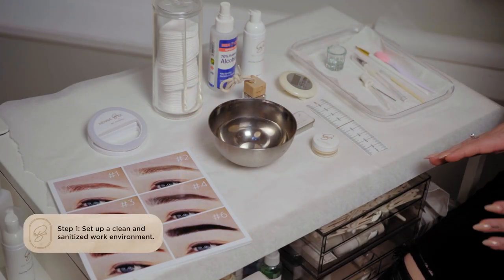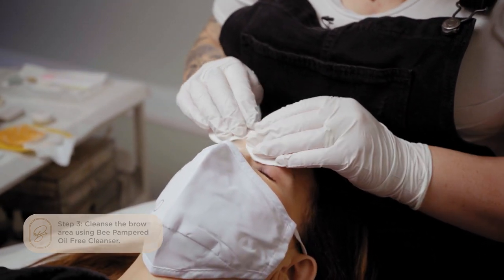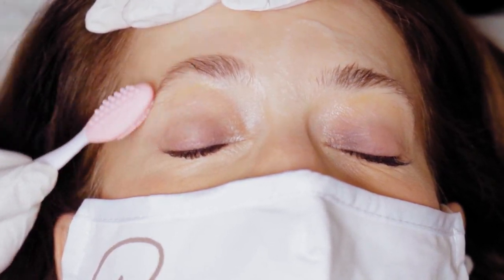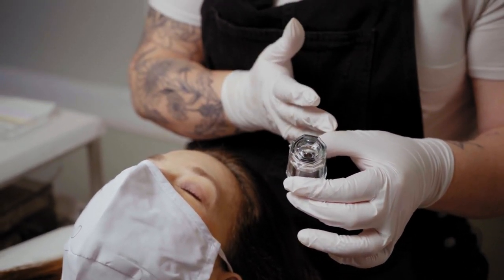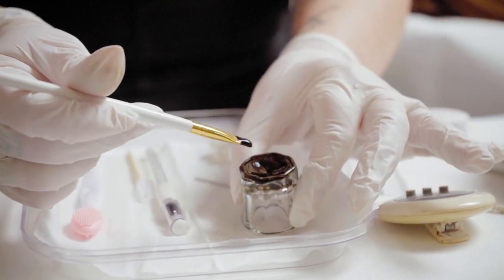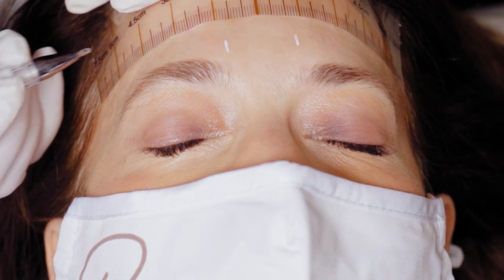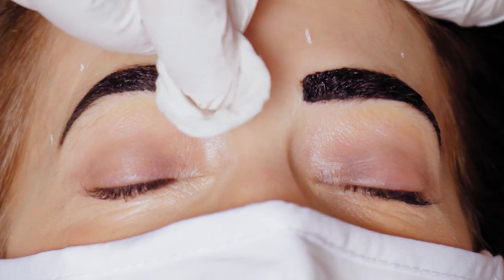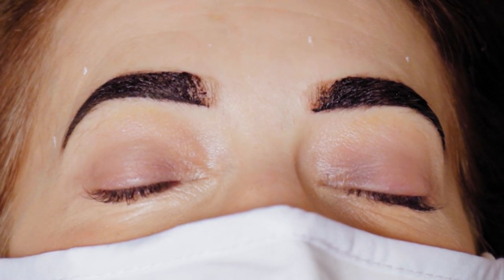The BEST eyebrow tint in 30 mins! How to use Henna Bee Eyebrow tint - Bee Pampered Training Video!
Watch our step-by-step training video to see how to tint brows using Bee Pampered's Henna Bee eyebrow tint, the safest and longest lasting eyebrow tint for your clients.

🌿 WHAT IS HENNA BROW TINT?
Henna Brow Tint is a natural alternative to traditional eyebrow tints and is far superior to traditional chemical tints as it is healthier for brows and lasts twice as long on brow hairs! PLUS it's the only brow hair that can effectively tint grey hairs or stubborn white hair.

Traditional tints change the brow hair colour by penetrating the hair which can damage and dry out delicate brow hairs. Henna tints like the Bee Pampered Henna Bee eyebrow tint, coat the hair which helps lock in moisture keeping hairs healthy and hydrated. This unique formula also allows it to cover up greys and stubborn whites that traditional tints simply can't.

🐝 WHY IS BEE PAMPERED'S HENNA BROW TINT BETTER?
MANY henna brow tints on the market contain little to no actual henna and instead are full of PPD and other chemicals.

Bee Pampered's Henna Bee eyebrow tint is made with 75% plant-based ingredients, contains no lead or ammonia and our number one ingredient is henna! We require no chemicals or oxidants to activate the henna only hot water.

Our henna lasts on brows for 6-8 weeks which is double the time of traditional tints which generally only last 4 weeks.

As a Canadian company we are proud to be Health Canada approved.

🛍️ BUY THE STARTER KIT
With the Bee Pampered Classic Henna Bee eyebrow starter kit you get all of the tools required to complete a henna brow service PLUS access to free training and the ability to become certified.

Included with the purchase of the kit:
All 6 Henna Bee colors (can be used alone or mixed)
1. Light/Warm
2. Light/Cool
3. Medium/Warm
4. Medium/Cool
5. Dark/Warm
6. Dark/Cool
- Bee Pampered foam cleanser
- Henna Bee applicator brush
- Glass dappen dish
- Water dropper
- Henna Bee display shelf